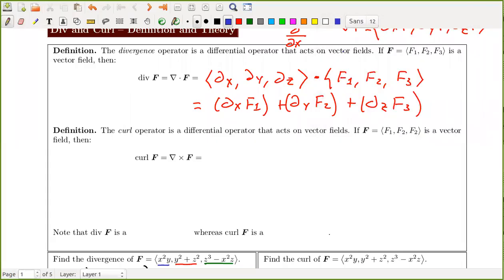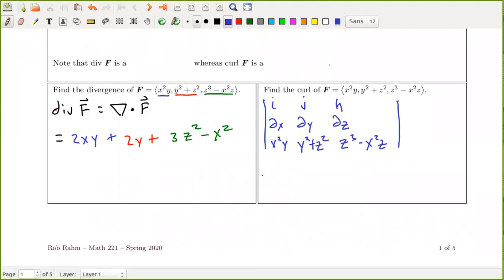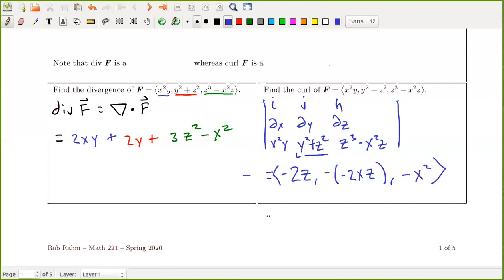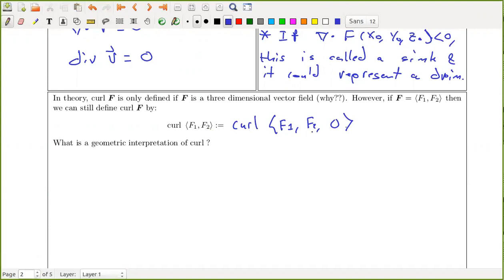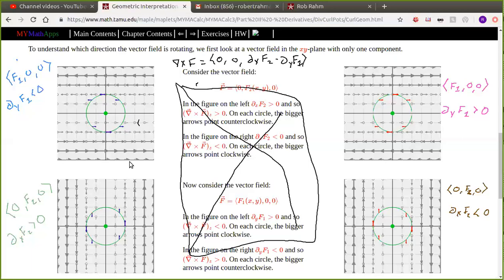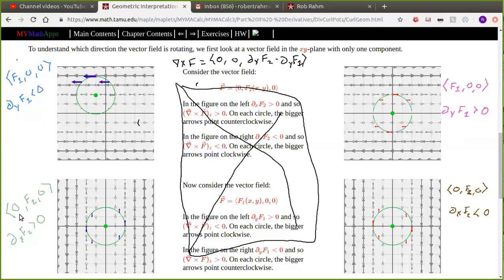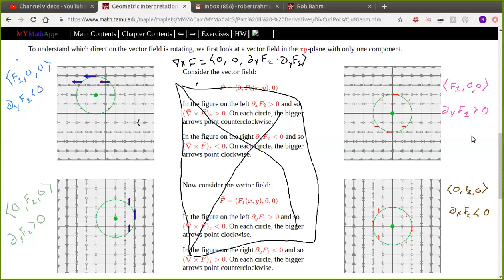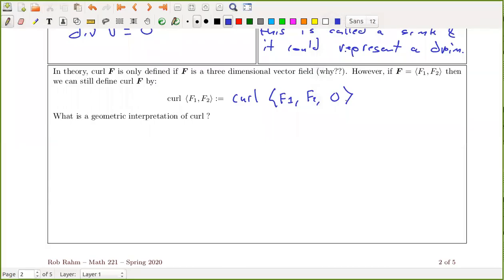Rob's 221 Lecture 26 Part 3: Curl